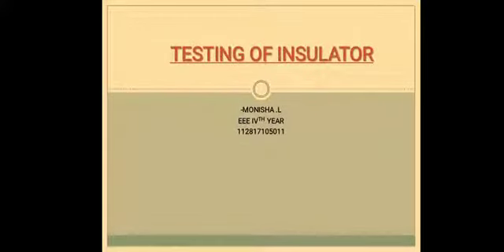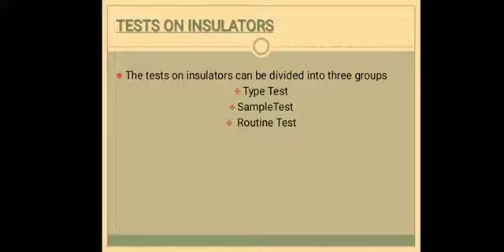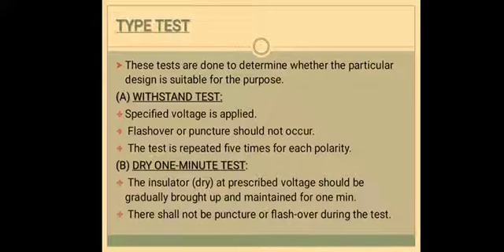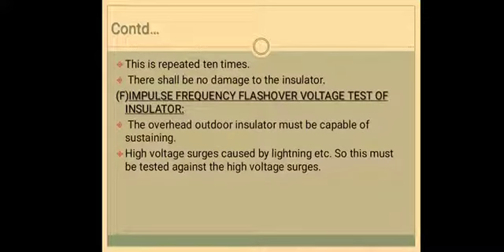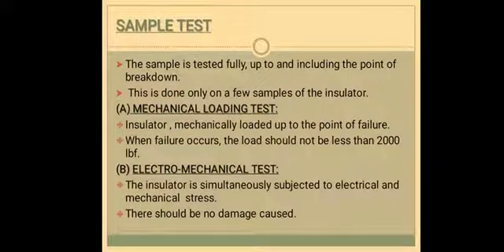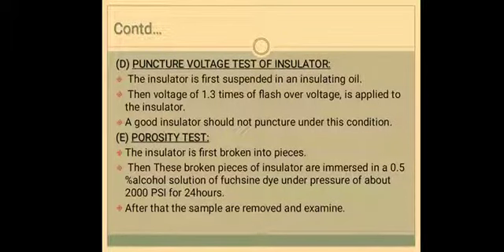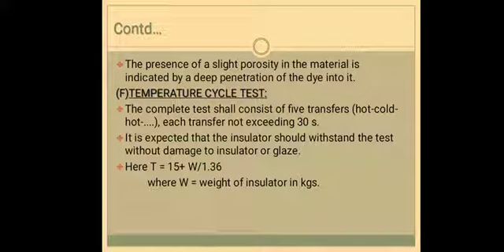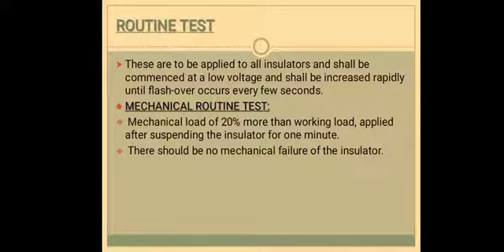Testing of insulator